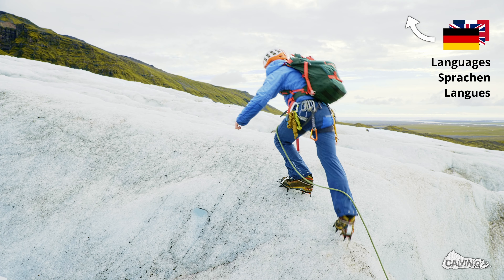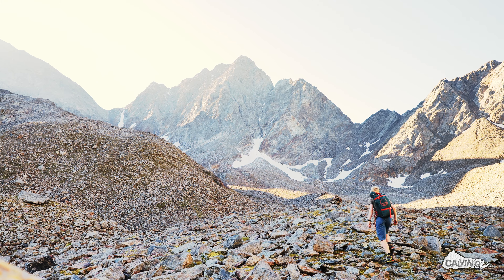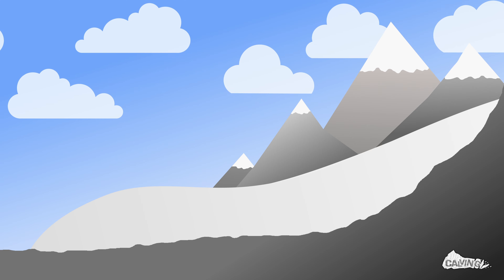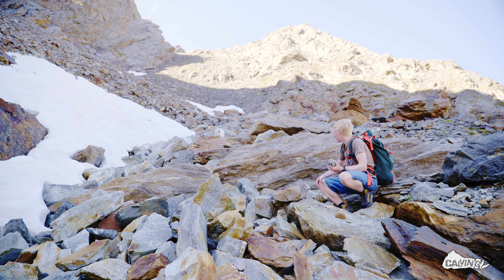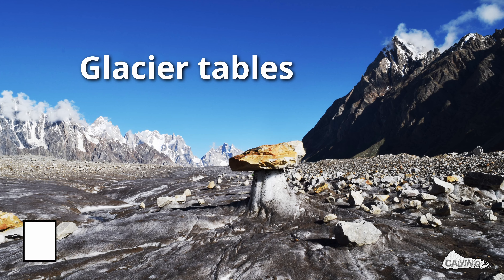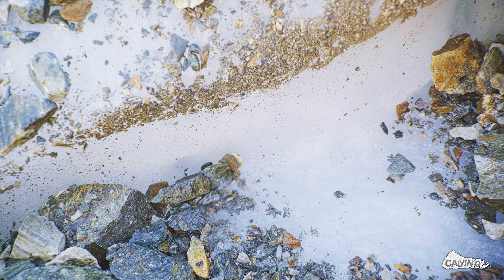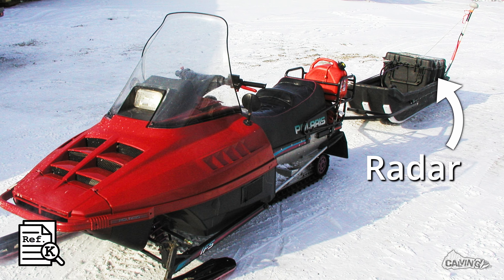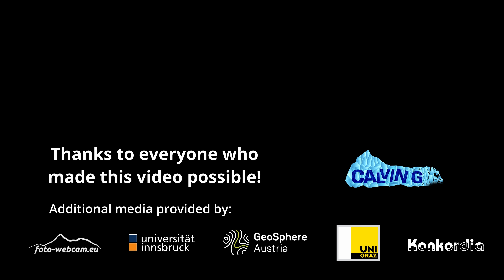Invisible Ice: Are Glaciers hiding from climate change? feat. debris-covered glaciers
Explore the world of debris-covered glaciers. We are in the Austrian Alps discovering the Gradenkees Glacier. Uncover the mechanisms behind how debris accumulates, insulates, and affects ice melt rates. Discover the potential implications for climate change and glacier retreat.

*________________ Overview: ________________*

0:00 - Intro
0:12 - Gradenkees Glacier
1:09 - Hiking up the debris
1:36 - Ice patches
1:56 - Debris transport scheme
3:04 - Debris cover variability
3:38 - Effect of debris on melt
5:03 - Glacial flow
5:33 - Can we find ice?
7:13 - Does the glacier have a future?
7:36 - Climate change and debris-coverd glaciers

*_____________ References: _____________*

A:
Fleischer et al. 2021: Evolution of debris cover on glaciers of the Eastern Alps, Austria, between 1996 and 2015.
Kirkbride 2011: Debris-covered glaciers. Encyclopedia of snow, ice and glaciers.

B:
Kris, Mayer and Schrock 2006: Das Gradenmoos in der Schobergruppe (NP Hohe Tauern, Kärnten) Vegetation und Entstehung.
Vetters, Beck, and Götzinger 1933: Geologische Karte des Ostrau-Karwiner Steinkohlenbeckens, der Westbeskiden und des sudetischen Randgebietes 1: 100000

C:
Cuffey & Paterson 2010: The physics of glaciers. ISBN: 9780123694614
Hoinkes & Rudolph 1962: Mass balance studies on the Hintereisferner, Ötztal Alps, 1952–1961.

D:
Goodsell, Hambrey, and Glasser 2005: Debris transport in a temperate valley glacier: Haut Glacier d’Arolla, Valais, Switzerland.
Rowan et al. 2015: Modelling the feedbacks between mass balance, ice flow and debris transport to predict the response to climate change of debris-covered glaciers in the Himalaya.
Boulton 1978: Boulder shapes and grain‐size distributions of debris as indicators of transport paths through a glacier and till genesis.

E:
Eyles and Rogerson 1978: A framework for the investigation of medial moraine formation: Austerdalsbreen, Norway, and Berendon Glacier, British Columbia, Canada.
Shulmeister et al. 2009: Catastrophic landslides, glacier behaviour and moraine formation–A view from an active plate margin.

F:
Scherler, Bookhagen and Strecker 2011: Spatially variable response of Himalayan glaciers to climate change affected by debris cover.
Benn et al. 2012: Response of debris-covered glaciers in the Mount Everest region to recent warming, and implications for outburst flood hazards.

G:
Nicholson and Benn 2006: Calculating ice melt beneath a debris layer using meteorological data.
Juen et al. 2013: Thermal properties of a supraglacial debris layer with respect to lithology and grain size.

H:
Østrem 1959: Ice melting under a thin layer of moraine, and the existence of ice cores in moraine ridges.
Collier et al. 2015: Impact of debris cover on glacier ablation and atmosphere–glacier feedbacks in the Karakoram.

I:
Hénot, Plihon, and Taberlet 2021: Onset of glacier tables.

K:
McCarthy et al. 2017: Ground-penetrating radar measurements of debris thickness on Lirung Glacier, Nepal.
Mertes et al. 2017: A conceptual model of supra‐glacial lake formation on debris‐covered glaciers based on GPR facies analysis.

L:
Scherler, Wulf, and Gorelick 2018: Global assessment of supraglacial debris‐cover extents.

Kellerer‐Pirklbauer et al. 2008: The response of partially debris‐covered valley glaciers to climate change: the example of the Pasterze Glacier (Austria) in the period 1964 to 2006.

*________________ Media references: ________________*

Stock video (CC):
NASA, Marina Leonova, Mikhail Nilov

Stock images (CC):
Clemens Stockner, Gabrielle Merk, Goutam Dutta,  Gudmundur Ogmundsson, Gzzz, Jane Mohsin Lusilier,  Vyacheslav Argenberg, Wajahat Iqbal, Whgler, Yousaf Feroz Gill,

Music (CC):
Price of freedom by Zakhar Valaha
The magic of nature by Serge Pavkin
The introvert by Michael Kobrin

This video does not follow any commercial, ideological or political interests
and is purely self financed.

Thanks to everyone who made this video possible!

This video was transferred from the channel @CalvinBeck. Previous comments can still be found under this video